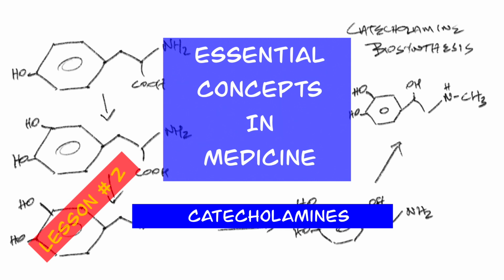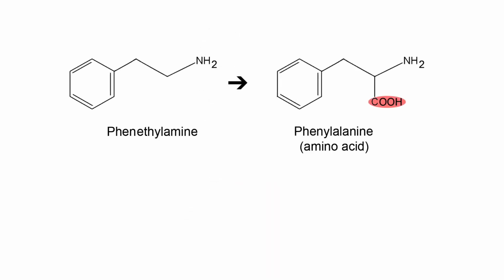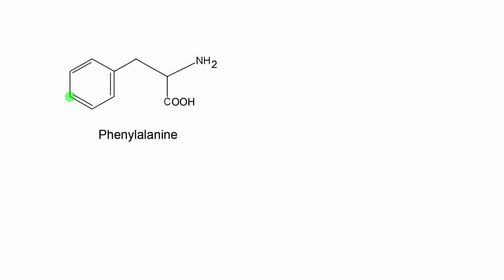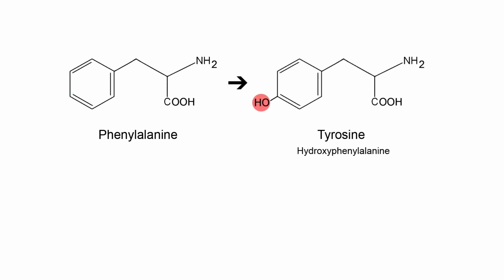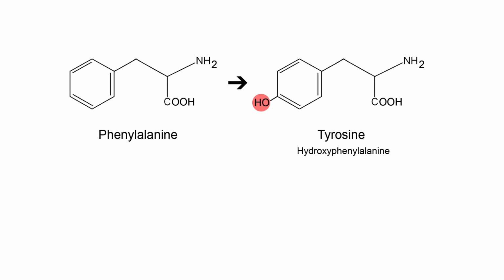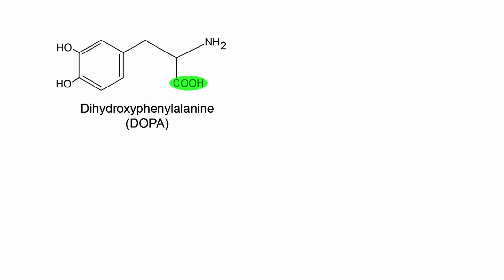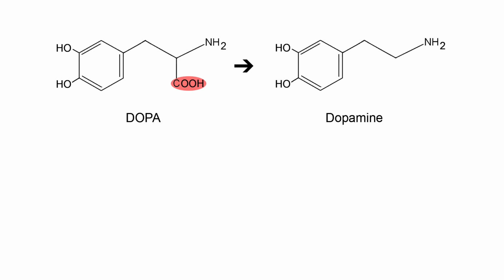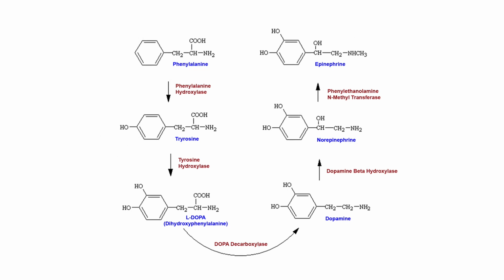Essential Concepts: Introduction to Catecholamines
Introduction to catecholamines.  The second video of a series that explores the pharmacology of cardiovascular drugs.  This video examines the biosynthesis and chemical structures of the naturally occurring catecholamines dopamine, norepinephrine and epinephrine.